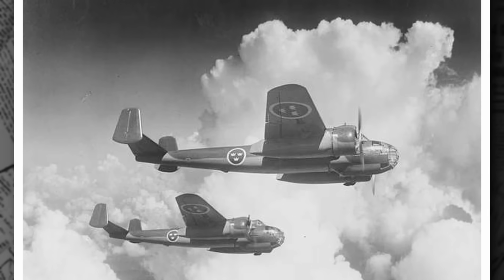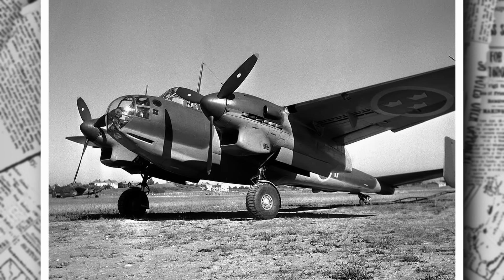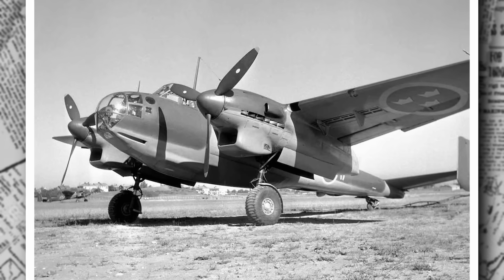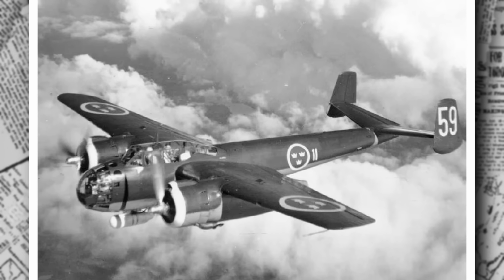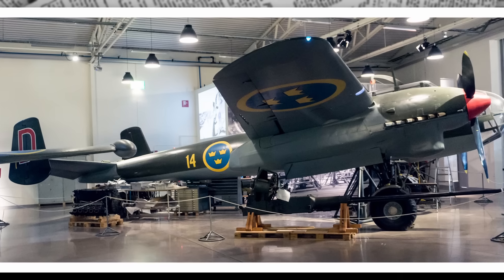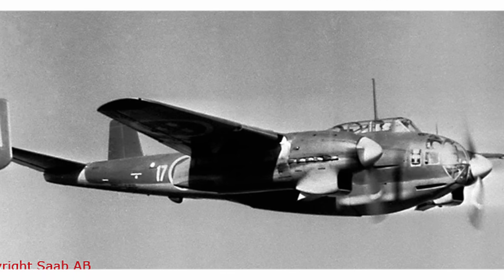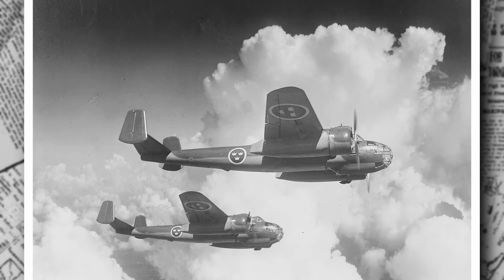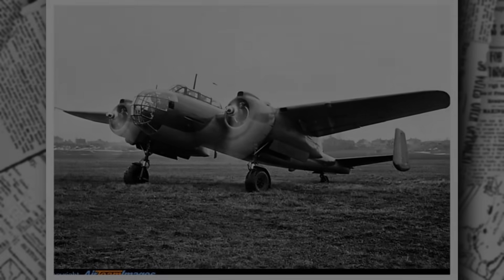Why Did This Mysterious Swedish Plane Outlast Its Peers in WW2? | The Saab 18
Uncover the fascinating history of the Saab 18A, Sweden’s versatile twin-engine bomber and reconnaissance aircraft that played a pivotal role in safeguarding neutrality during World War II. This documentary delves into its innovative design, development challenges, and critical missions with the Swedish Air Force, highlighting its lasting impact on aviation history. Suitable for educational purposes only, this video explores the multifaceted aspects of World War II without supporting extremist ideologies, with all images used under fair use policy for educational purposes only. This video provides a comprehensive overview of both perspectives during World War II, offering viewers an insightful examination of the events, ideologies, and key figures that shaped this pivotal period in history. Through a balanced presentation, we aim to foster a deeper understanding of the complexities involved, acknowledging the diverse experiences and narratives that emerged during the conflict.